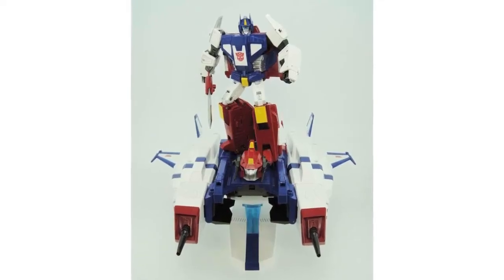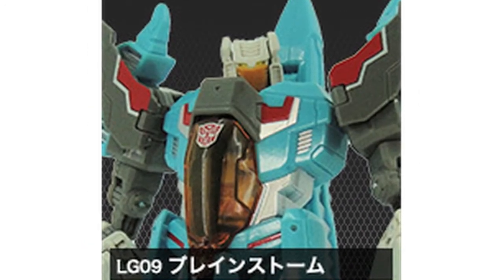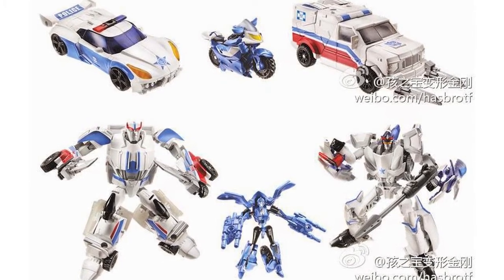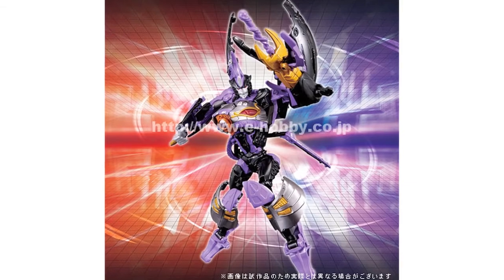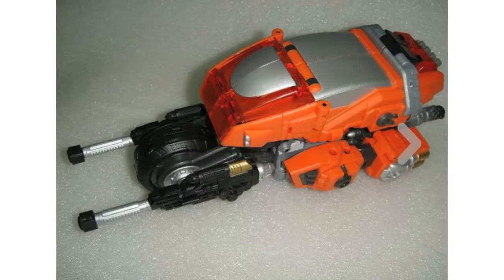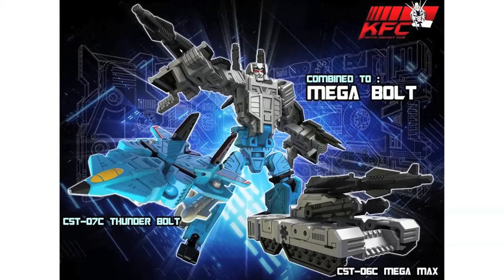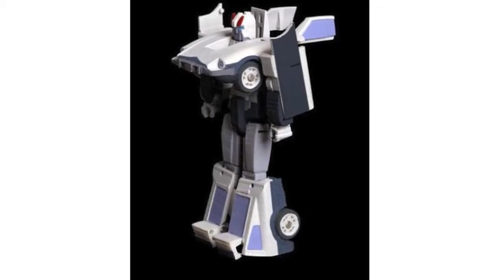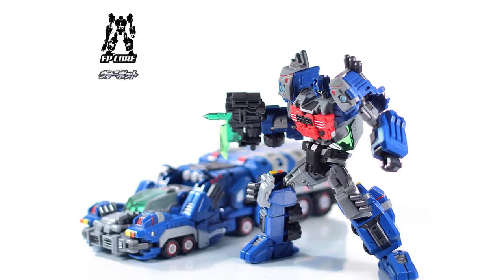Transformers Toy News - 23/09/2014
Covered in this episode:

New images of MP Star Saber.

MP Wheeljack in hand images and secret head.

Takara-Tomy have teased Decos of Legends Swerve, Tailgate and Brainstorm.

New images of takara-Tomy’s Ultimate Optimus Prime.

Lucky draw limited edition Silver version of Generations Jetfire revealed.

The protectobots multipacks have been found at retail in Aisa.

Prime 1 studio have posted images and info of their Grimlock and Optimus Prime statue.

Transformers collectors club have revealed their next two subscription service figures.

E-Hobby have updated their website with a pre-order page for Transformers Cloud Hellwarp.

BadCube have posted more images and info on their Brawny and Backland figures.

MMC have revealed new images of their Zinnia.

New images have been released of Warbotron’s WB-03A.

Uranus Secret Toys Garden have posted a gallery of new images of Maketoy’s Quantron.

A video review of the test shot for KTC’s transistor has been posted on YouTube.

KTC have teased their Con Jet and tank combiner cassettes.

Renders of KTC’s not Dial and Saur have been revealed.

New images have appeared of Toyworld’s upcoming Dinobot Snarl figure.

Via BBTS Ark Studio have revealed a new VIP figure set.

New images of IronFactory’s Turrets and Manacle two-pack have appeared online.

More images have surfaced of Dr Wu’s Hound upgrade kit.

The FP Core Trailer steel edition pre-orders have all sold out.